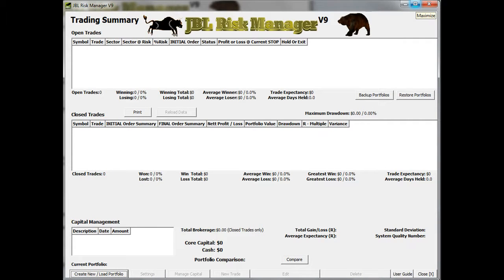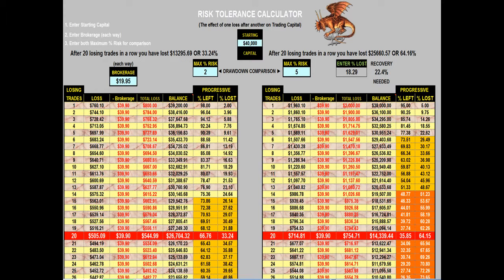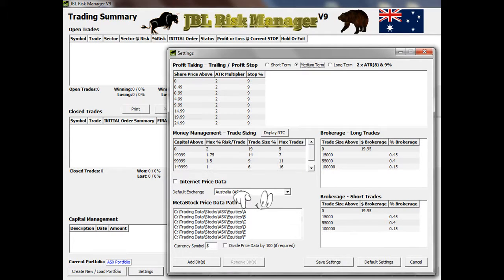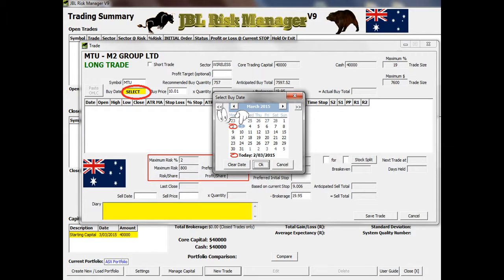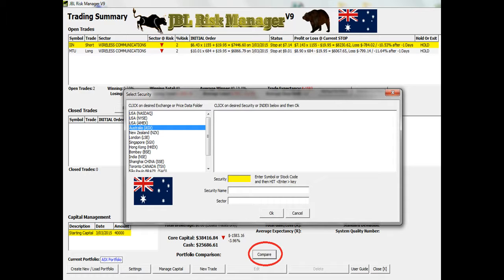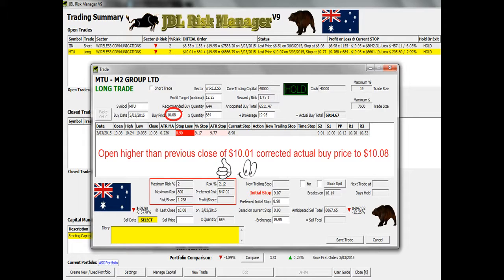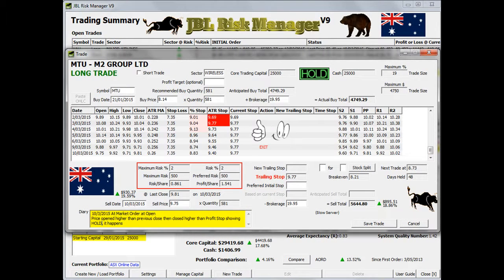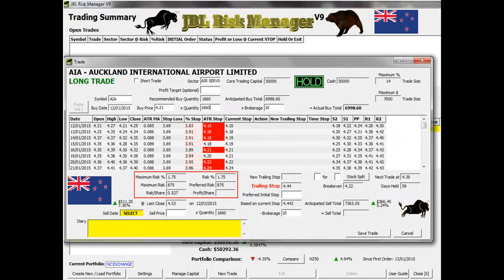Free Stock Market Share Trading Tool Kit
Position sizing is your first line of defence against catastrophic loss. Combining intelligent position sizing with protective stop losses will ensure the trader or investor enjoys long term trading success. and FREE14 DAY TRIAL download